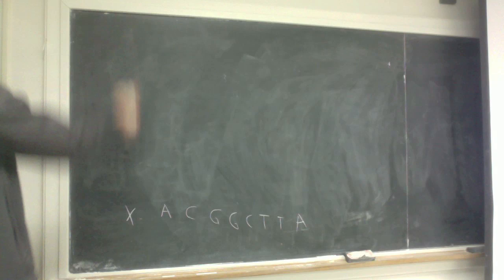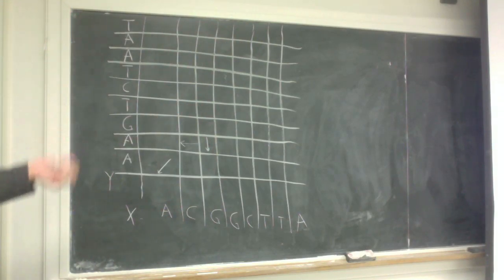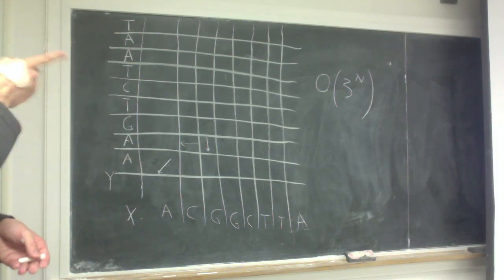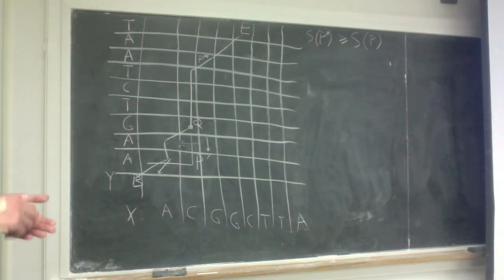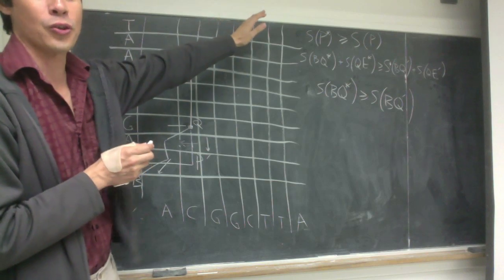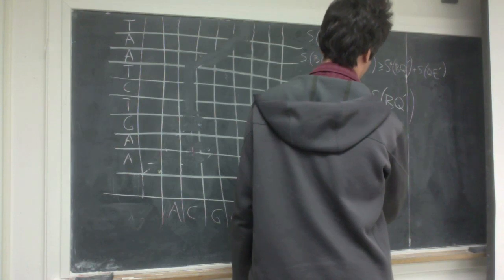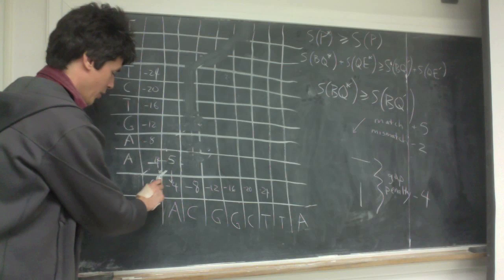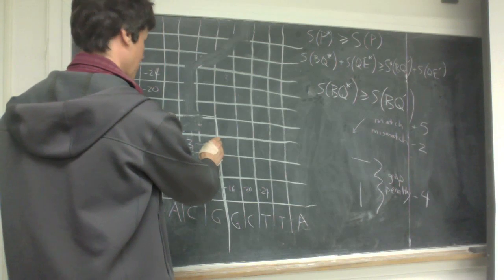Dynamic Programming Alignment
lecture 9, Chem. C100, Spring 2013, UCLA